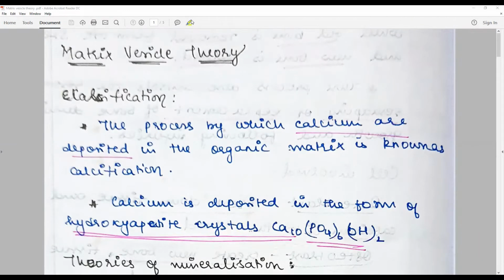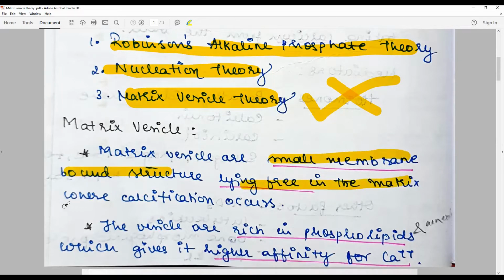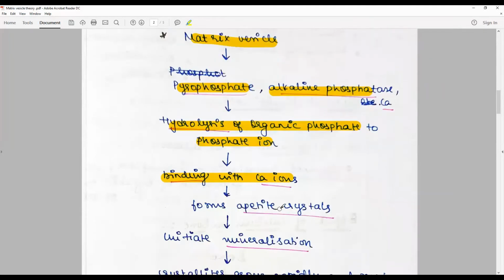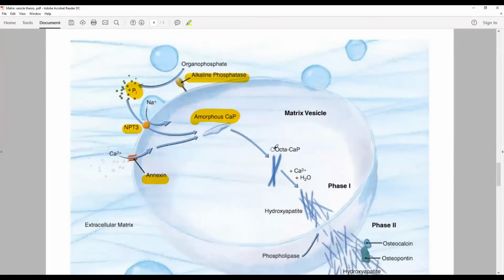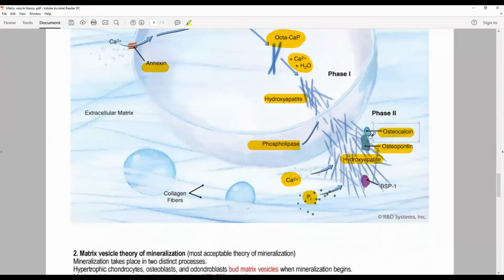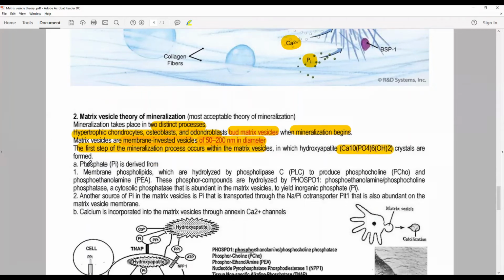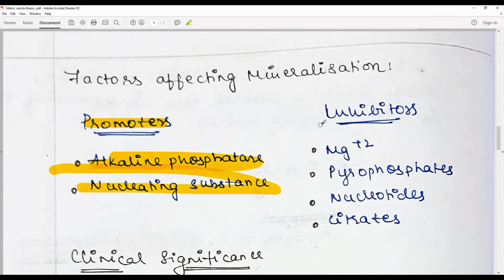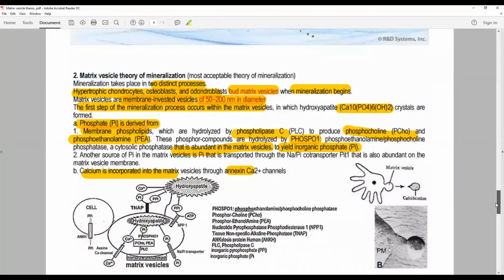How to answer best for the question on Matrix Vesicle Theory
This answer could be best written with this key points

Answer starts with the definition and theories of calcification
Describe the matrix vesicle
Phases of the matrix vesicle secretion
Role in initiation of calcification
Inhibitor and promoters of calcification
Clinical implications